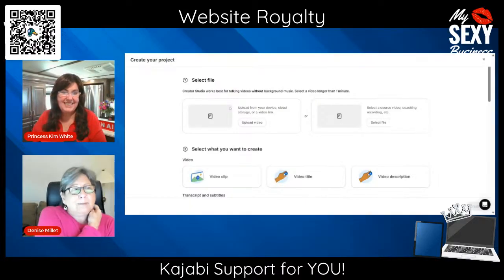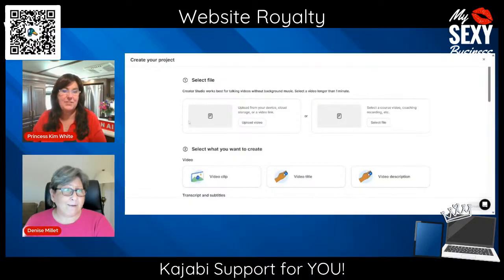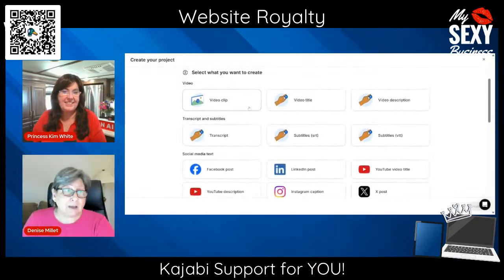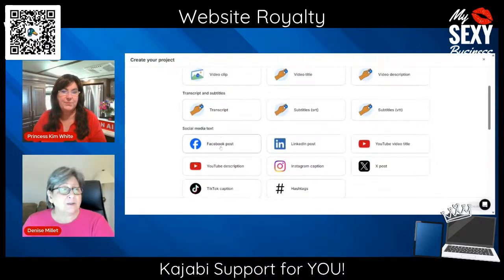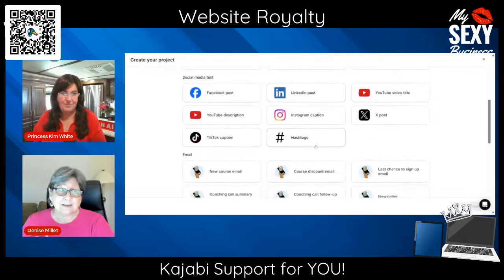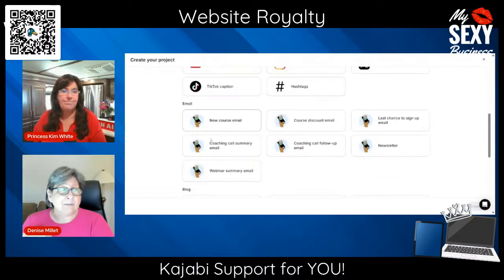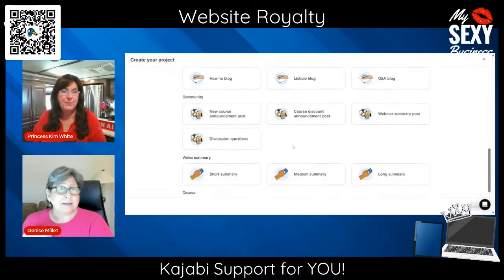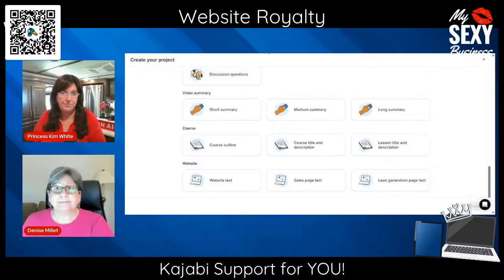Website Royalty Town Hall #9 - Podcast Host, Cover Art, Show Notes, Transcription in Kajabi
Website Royalty Town Hall - Kajabi Support for YOU!

In this episode, we pull back the curtain on the key assets and systems that quietly drive a high-performing Kajabi-based business. From leveraging traffic, to tightening email deliverability so more subscribers actually see your messages, you’ll hear how to build your business into a smarter, more profitable machine.

We walk through practical ways to use ads strategically on your website, why 404 pages are often wasted real estate, and how podcasts can deepen relationships with your audience. You’ll also learn how to streamline your content workflow using Kajabi’s Cofounder for show notes, Kajabi's Creator Studio for transcripts, and Canva for cover art and design. If you’ve ever wondered how to tie all these tools and touchpoints together into one cohesive system, this episode lays out the blueprint. (Kajabi is an all-in-one platform with brilliant AI called Cofounder, to learn more, check out the link in the bio)

In this episode, we cover:
Why email deliverability is as important as email copy
Smart ways to use ads on your website without eroding trust
Turning 404 pages into on-ramps instead of dead ends
Behind the scenes podcast ideas that build connection and loyalty
How to create clean cover art and visual assets
Using Cofounder in Kajabi to generate fast, structured show notes
Using Creator Studio in Kajabi to create and repurpose transcripts
What Website Royalty is and how it fits into a digital business model
Simple ways to add recurring revenue streams to your existing site
How to think about your website as a monetizable asset, not just a brochure
Email Deliverability: Getting Into the Inbox
Why high deliverability often outperforms “clever” copy
Simple habits: list hygiene, consistent sending, and clear expectations
Ads on Your Website
Balancing monetization with user experience and brand trust
Turning 404 Pages Into Opportunities
What to include on a strategic 404 page:
~ A short, human message acknowledging the error
~ A clear link back to your homepage or main offer
~ A featured free resource, lead magnet, or popular content
How a thoughtful 404 can recover lost traffic and generate leads
The role of podcasts in building trust and loyalty
How Cofounder in Kajabi can help you avoid the “blank page” when writing show notes
Using Creator Studio in Kajabi for Transcripts
Feed content into Cofounder to spin out show notes, emails, and more

Resources Mentioned:
Cofounder in Kajabi (for drafting show notes and written assets)
Creator Studio in Kajabi (for transcripts and repurposing content)